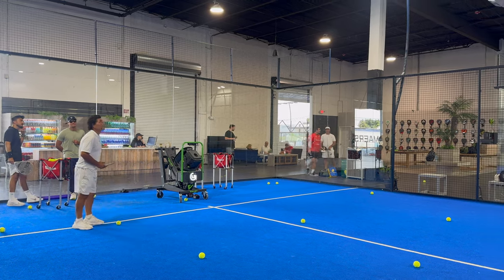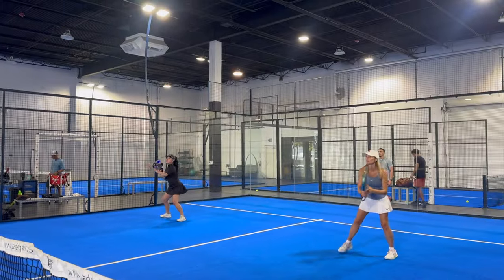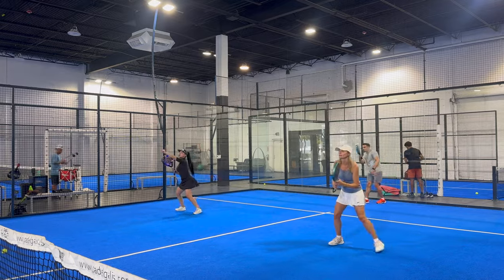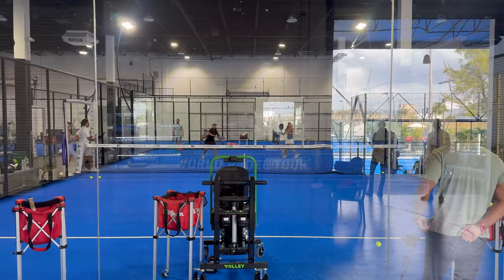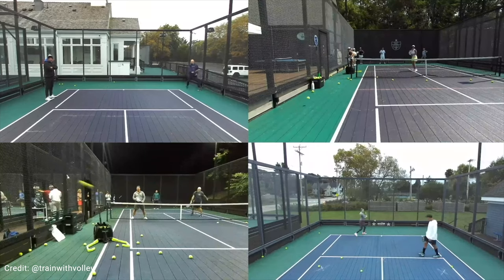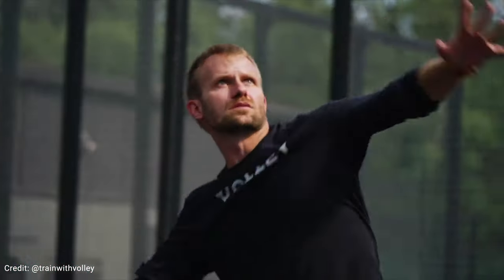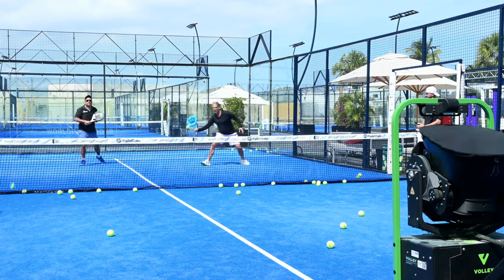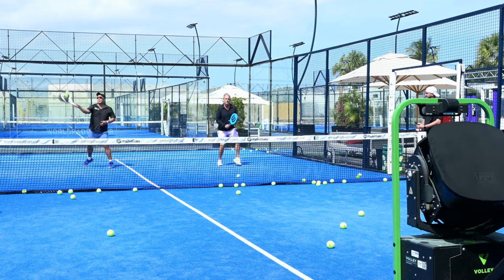Revolutionizing Padel Training with this AI Volley Machine: A Game-Changer Review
Step into the future of Padel training with this groundbreaking AI Volley Machine, a revolution that's set to change the game forever. Feel the thrill of innovation as we unveil how this state-of-the-art technology promises to elevate your skills, passion, and love for the sport to unparalleled heights.

🚀 About the AI Volley Machine:
The AI Volley Machine represents a leap in sports training technology, blending the best of fitness and tech to offer a state-of-the-art, ready-when-you-are trainer. With its sleek design and sturdy construction, Volley is here to transform your Padel training sessions into a dynamic, engaging, and highly effective experience.

✨ Key Features Include:
- Realistic Simulated Gameplay: Engage in professionally designed workouts that mimic competitive gameplay, elevating your skills to new heights.
- Track Your Progress: Monitor your play statistics, including balls hit and court time, to gain insights into your performance and areas for improvement.
- Comprehensive Workout Library: From novices to experts, Volley has something for everyone, with a vast selection of workouts tailored to your skill level.
- Intuitive Phone Controls: Easily create any shot, browse workouts, and more, all from your phone, making your training sessions more convenient and tailored to your needs.

🏆 Experience a New Way to Train:
- Have Fun with Friends: Explore two-sided workouts for a friendly competition or a shared workout session.
- Record and Analyze Your Play: Volley delivers video of your practice to your account for in-depth review and analysis with your coach.
- Custom Shareable Workouts: Stay on top of your game between lessons with tailored workouts from your pro, designed to keep you training and improving.

💡 Why Volley?
Volley is not just a training machine; it's a community builder, connecting pros with players, and offering personalized performance insights. Whether you're a professional looking to enhance your teaching methods or a player eager to improve your game, Volley provides the tools and technology to achieve your goals.

Become part of a growing community of Padel enthusiasts who share your passion. With Volley, you're not just practicing; you're engaging with a network of players and pros, all dedicated to the love of the game.

📣 Don't Miss Out:
Let's transform the way we train and play, one smash at a time!

Ask your Padel club if they have one or check out the one

This video is powered by Racket Central